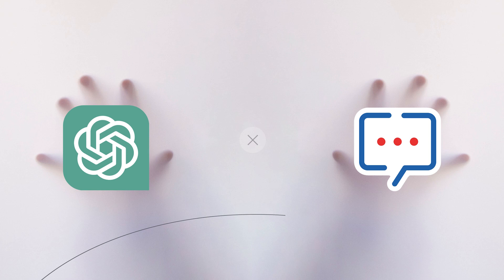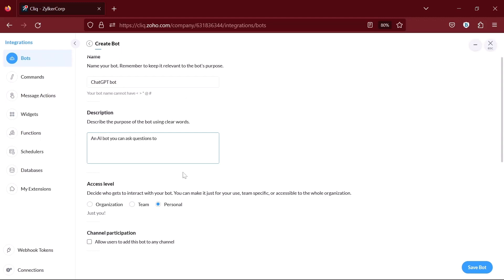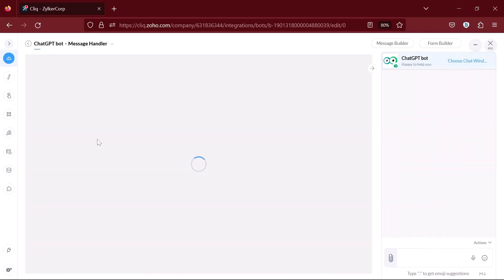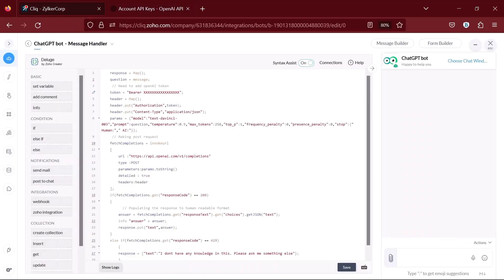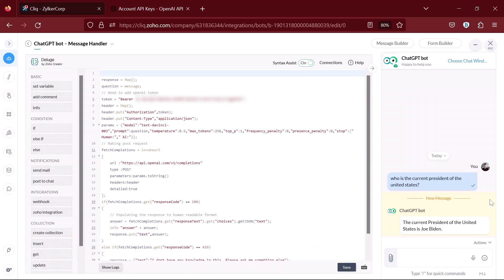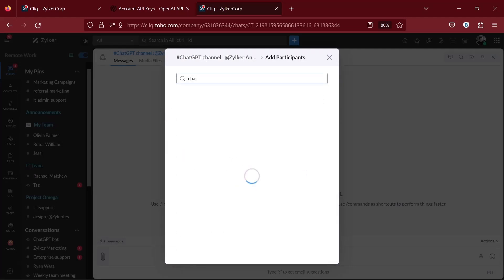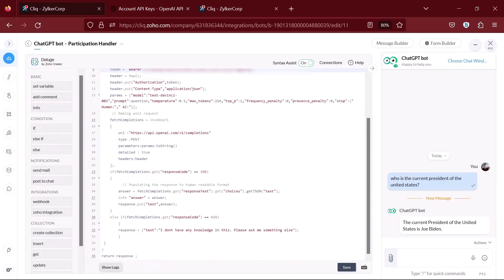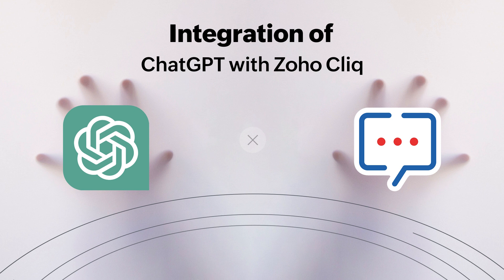Developer Platform | ChatGPT integration with Zoho Cliq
Are you tired of switching between apps to get the information you need?ChatGPT is a cutting-edge AI language model developed by OpenAI that can generate human-like responses to a wide range of questions and prompts.
By integrating ChatGPT with Zoho Cliq, you can access its advanced language processing capabilities directly within the platform. This means you can get quick and accurate responses to your queries without leaving the app, saving you time and improving your team's productivity.

In this video we'll walk you through the simple steps to integrate ChatGPT with Zoho Cliq, so you can start taking advantage of its benefits right away. Whether you're a small business owner or part of a large team, this integration can help you communicate more efficiently and get the answers you need quickly. So, if you're ready to boost your team's communication and productivity, watch this video and learn how to integrate ChatGPT with Zoho Cliq today!